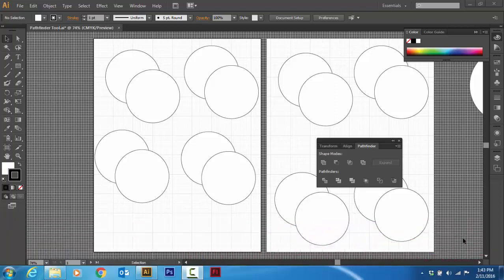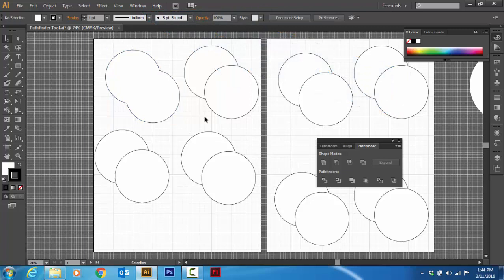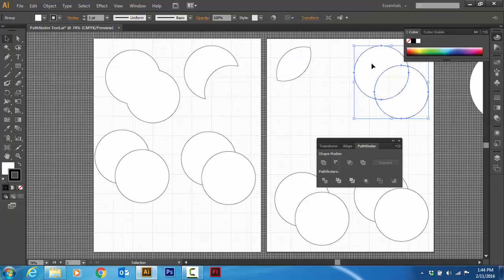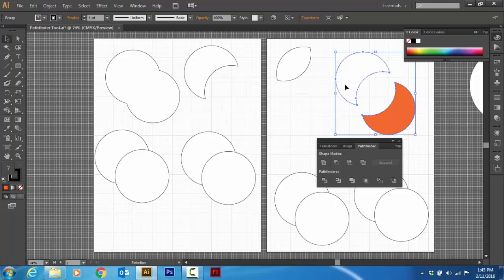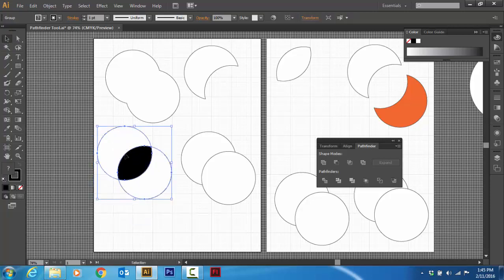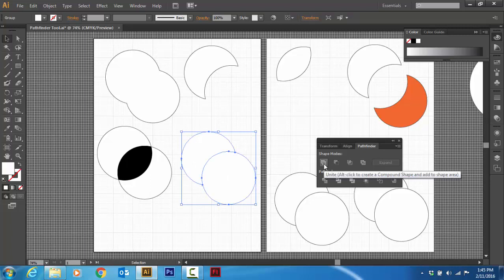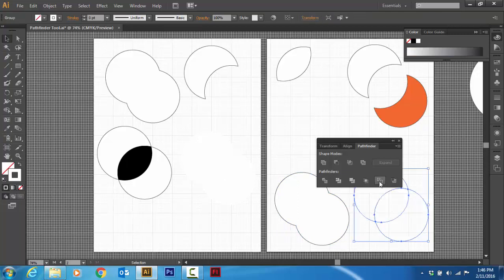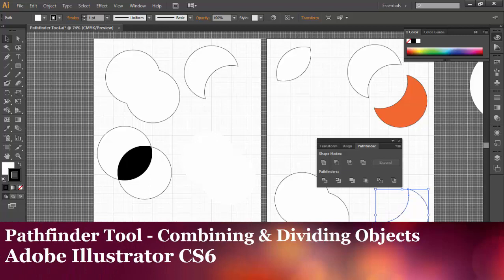Adobe Illustrator Lesson Illustrator Pathfinder